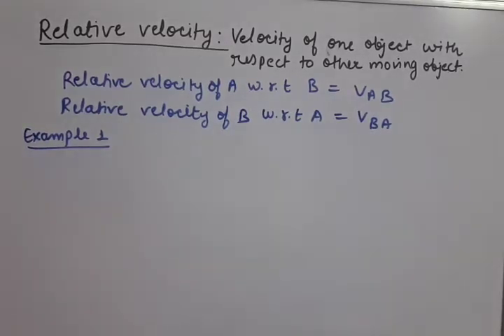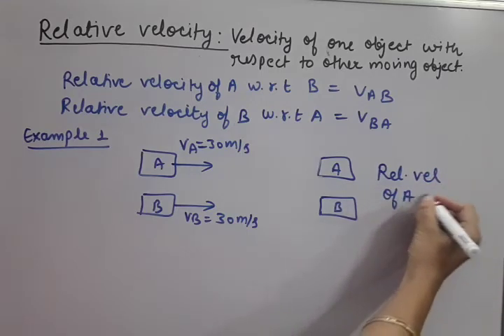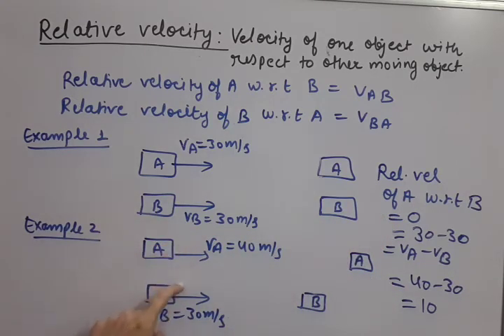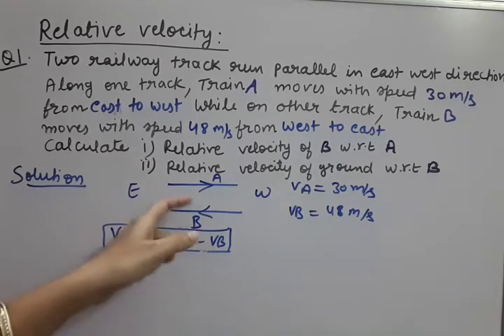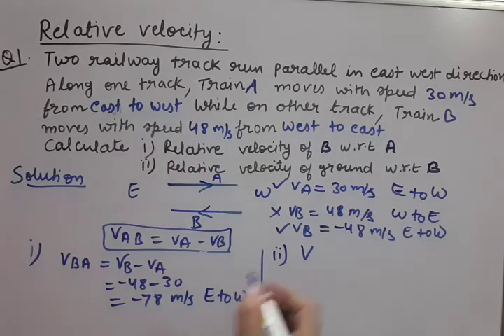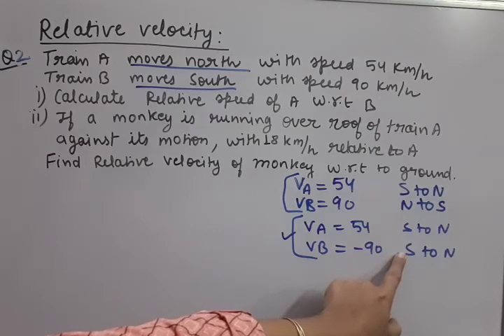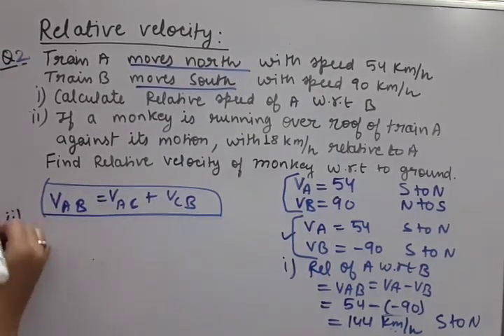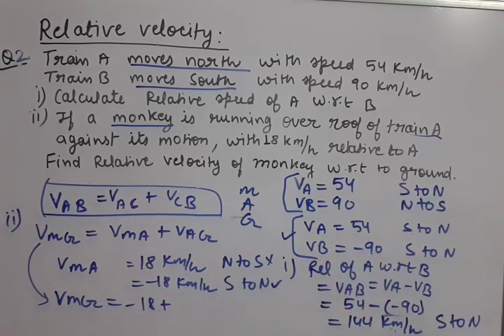Class 11th ,physics , unit 2 , Relative velocity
Relative velocity with numerical